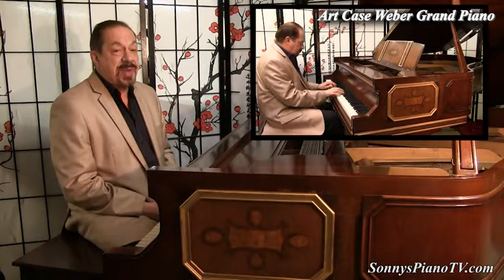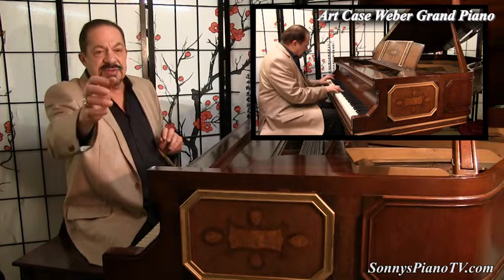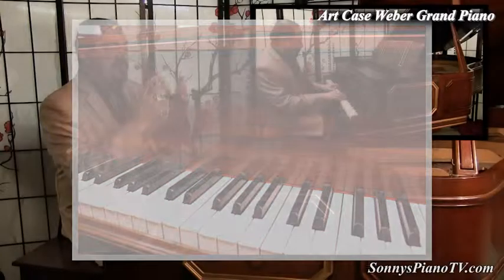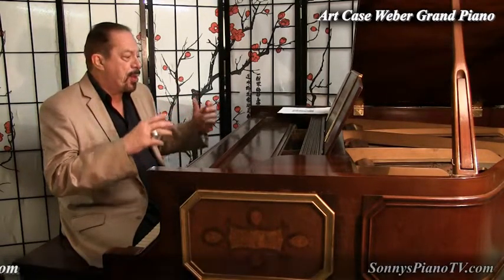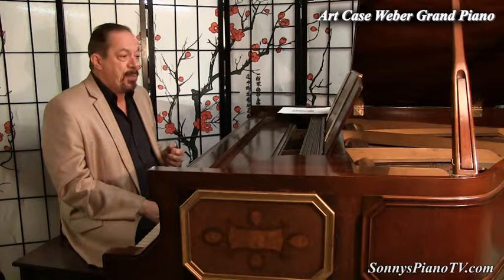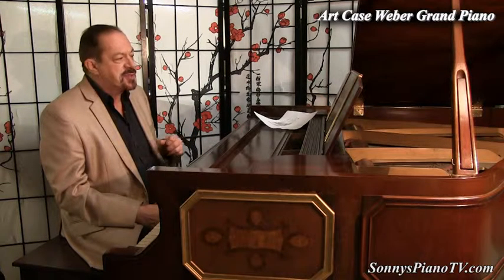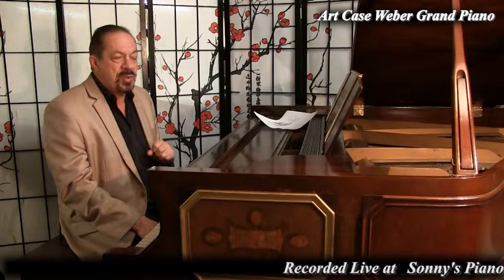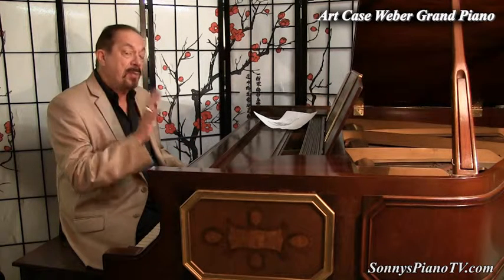Art Case Weber "Early English" Style Inlays & Hand Painted $7,500 Pre-owned "Rare" Grand Piano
Very rare, unique Art Case Weber, called "Early English" Grand designed by the Weber company. Weber was known for making great pianos with interesting designs. We restored the art work and Refinished/French Polished the case. 5'8" rich African Mahogany grain piano made in 1930. Plays great and has a beautiful Art case design. This is the first one we have ever had or even seen or heard about. Was a player piano at one point but mechanism has been removed. We can install a new PianoDisc IQ player system for you. This type of decoration is referred to as a cartouche. A cartouche is a structure or figure, often in the shape of an oval shield or oblong scroll, used as an architectural or graphic ornament or to bear a design or inscription.and have been in used in western culture since ancient times and is a way of showing off the veneering and inlay skills of master “ebenistes” those who apply great skill in finishing the exterior of wood case pieces. Questions?